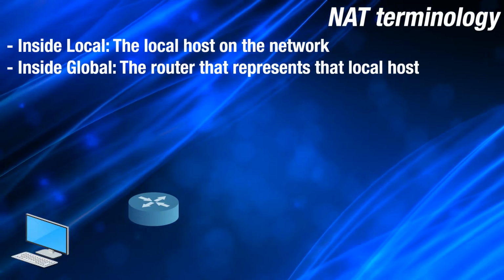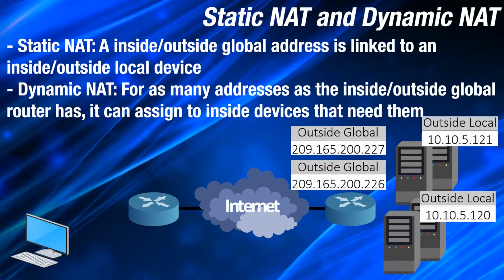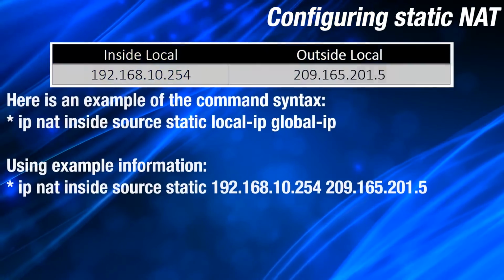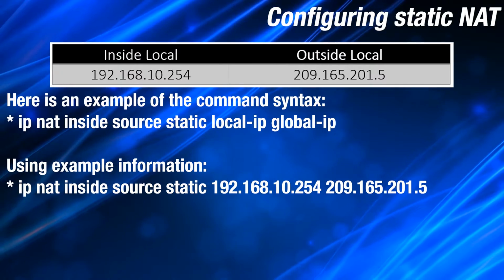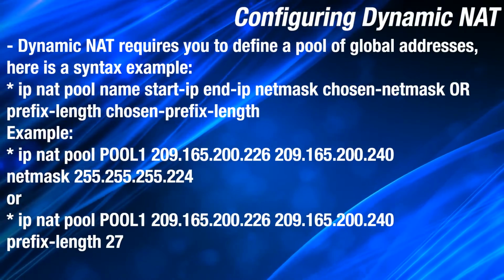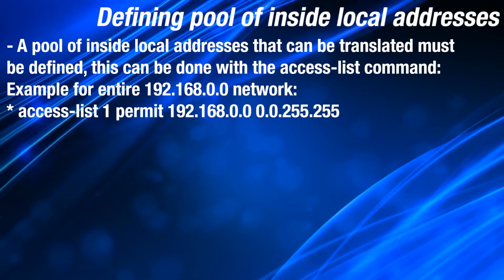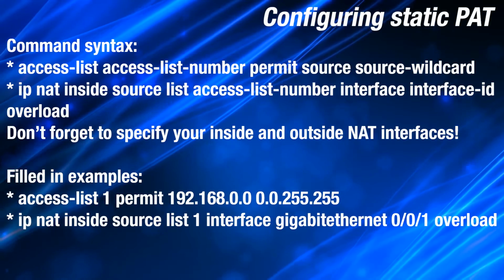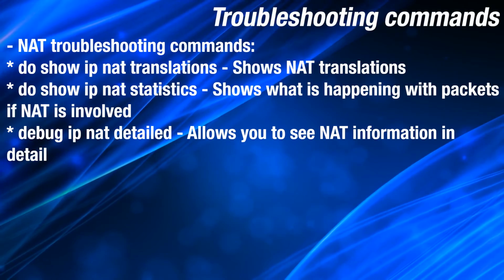The Cisco Crash Course - Episode 13 - Network Address Translation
Introducing The Cisco Crash Course! In this episode, we go over the different types of network address translation (NAT) and how to configure them.